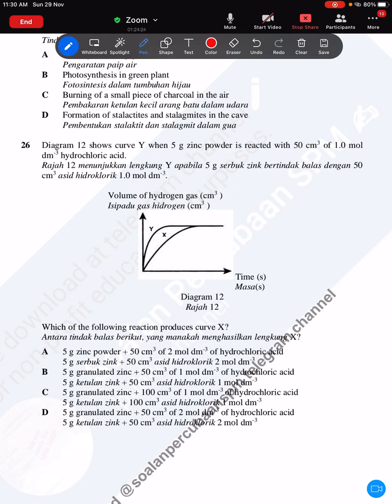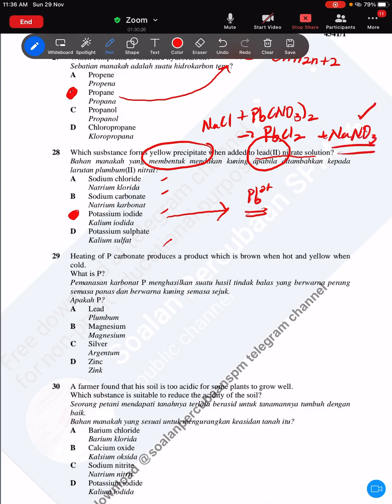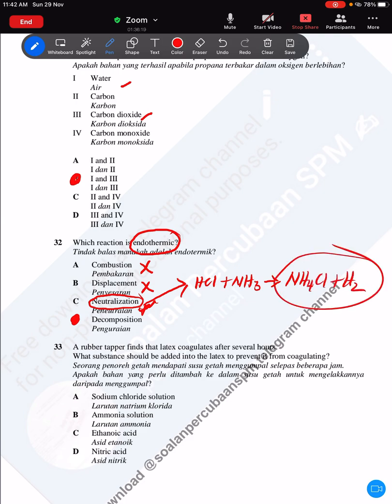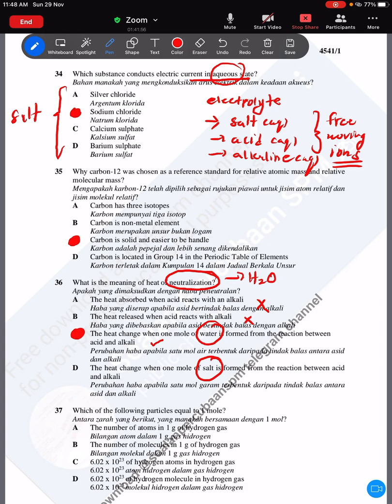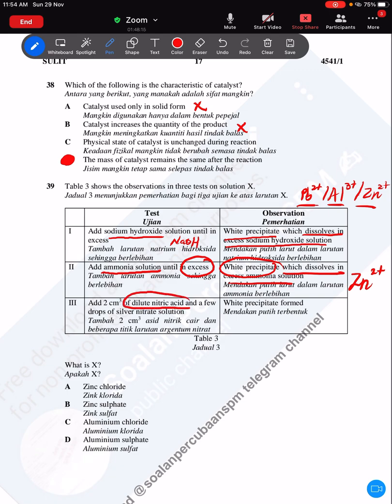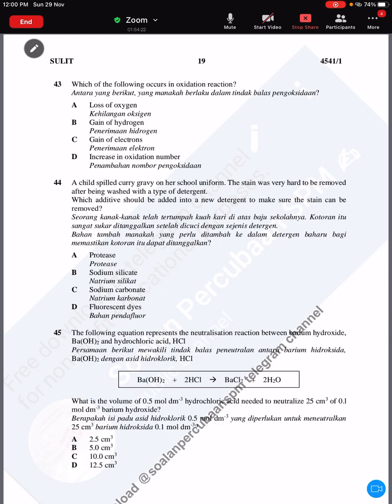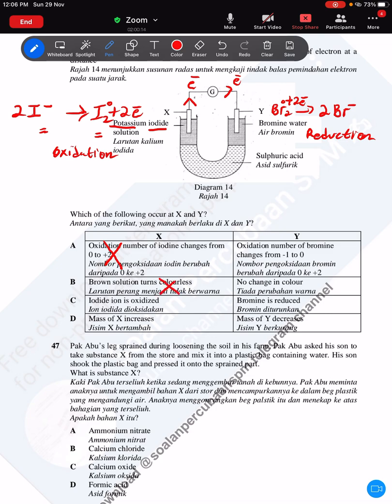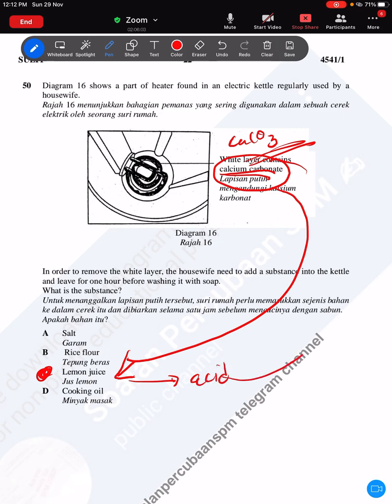Chemistry Paper 1 Perlis 2020 - English Part 2